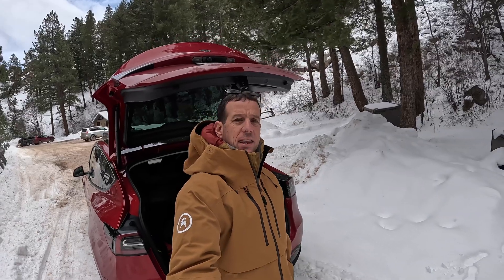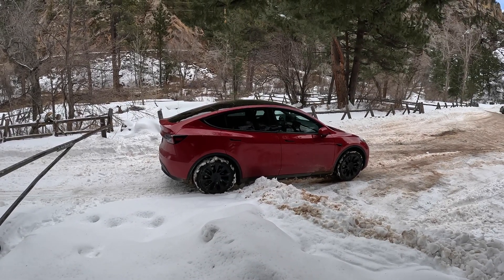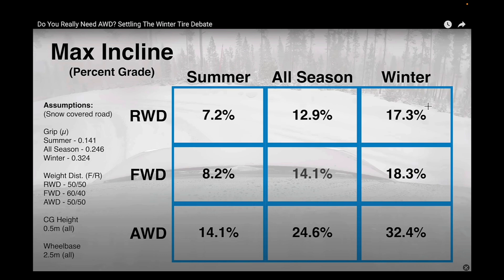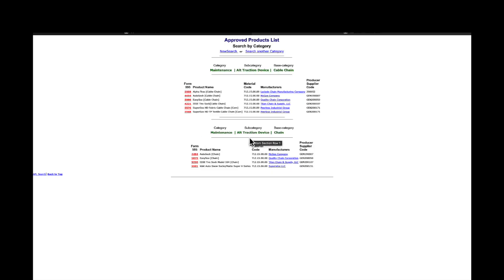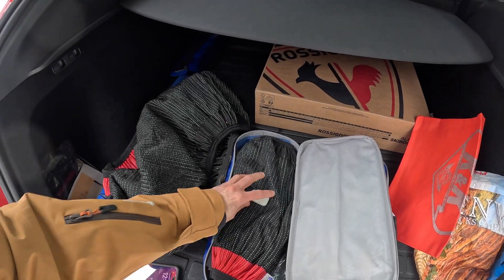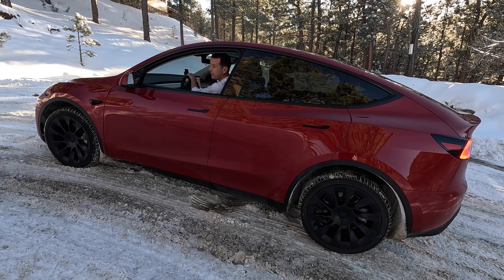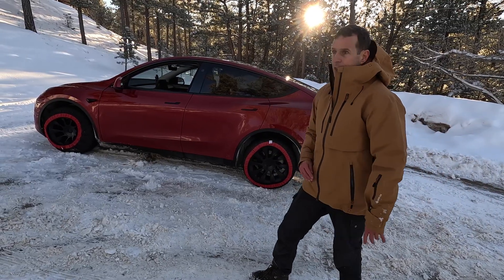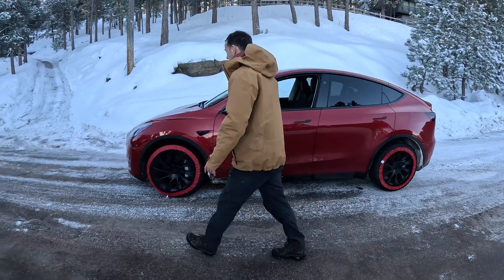Tesla Model Y Winter Tires? Do you have AWD? Don't spend the money! Snow Socks!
K and K Snow Tire socks.

Sorry for the sound issues. Have All Wheel Drive? Buy a good set of all season tires with the Mud and Snow ( M + S ), Get a pair of snow socks, you won't regret it. They are cheap, easily installed, easily removed and work great!

Before writing a negative comment, I suggest  watching both linked videos.   The engineer study suggest AWD is a bigger factor than tire choice when it comes to traction.  My Model Y came with all season  M + S tire emblems, with AWD. THIS ALREADY MEETS THE COLORADO TRACTION CERTIFICATION for I70.  The engineer study suggests my set up is already better than snow tires on front wheel, drive and rear wheel drive in regards to traction.  The snow socks in my view, are a fantastic back up plan if conditions are horrendous and you need better stopping and traction.     The Fast Lane Car video tests prove that socks actually  stop and work better than snow tires.